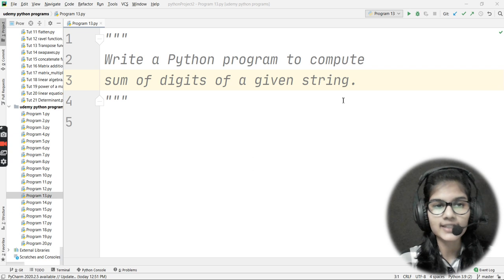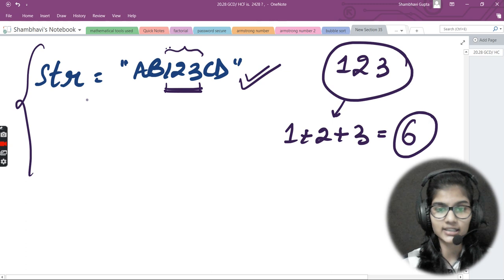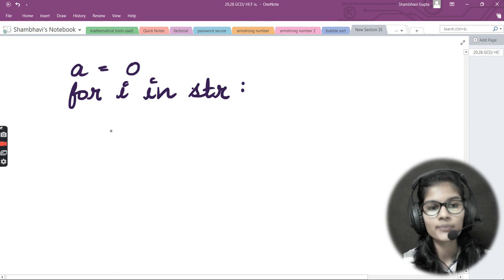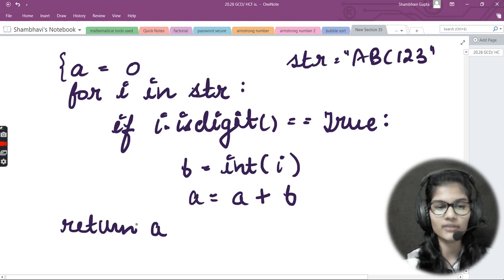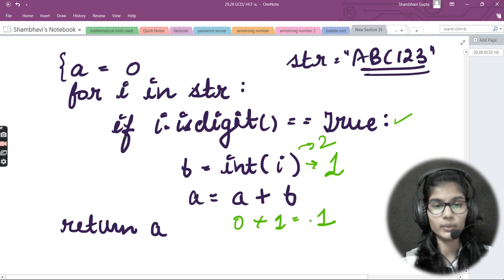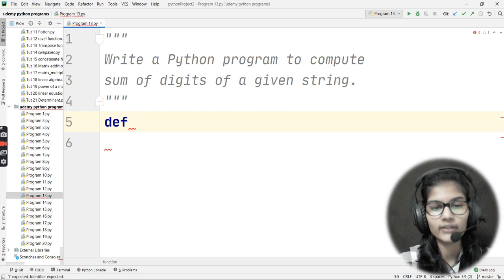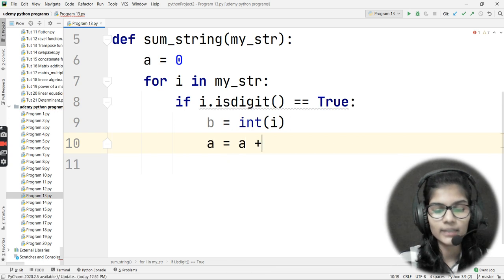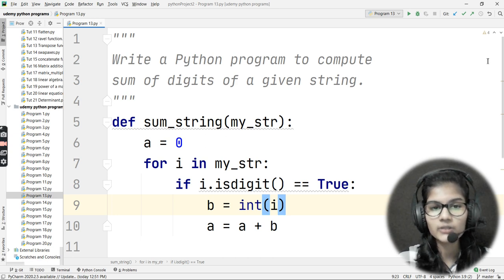Python Question 12 : Compute sum of digits of a given string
Hey everyone, In this video I have taught to compute sum of digits of a given string. I Have tried my best to teach in the simplest and beginner friendly manner so that you can grasp all concepts clearly and easily.